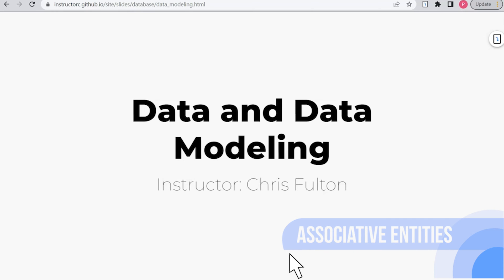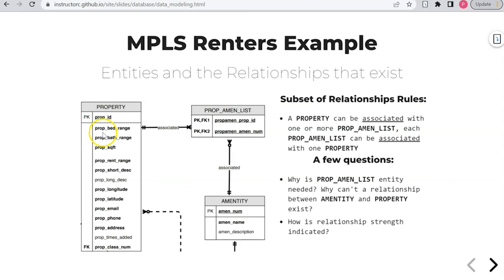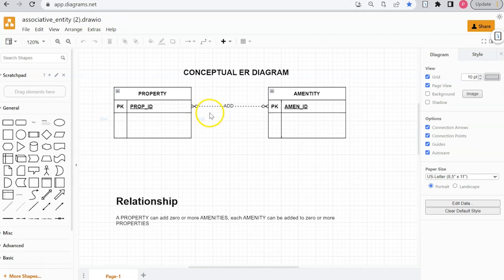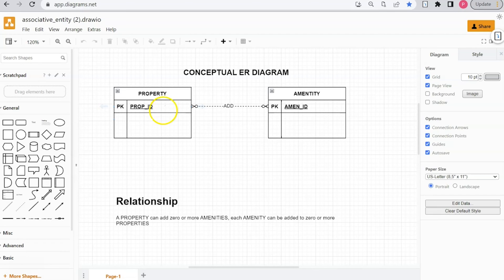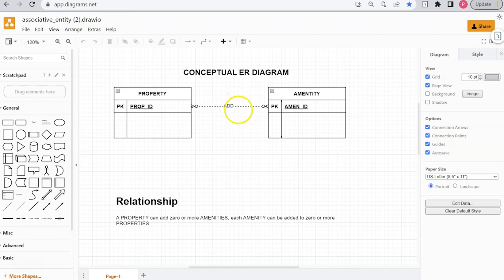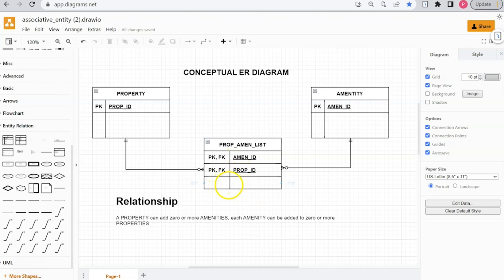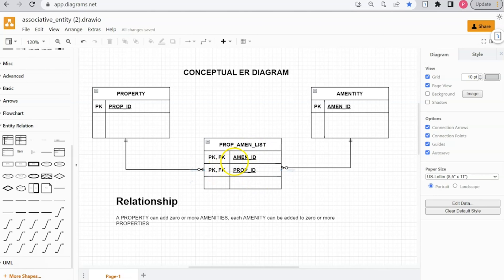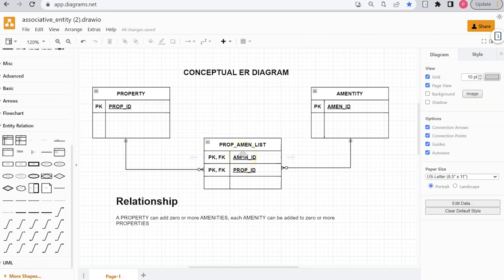Data and Data Modeling: Associative Entities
In this video, I dive deeper into the need for associative entities and how they are created to hold data between two entities.